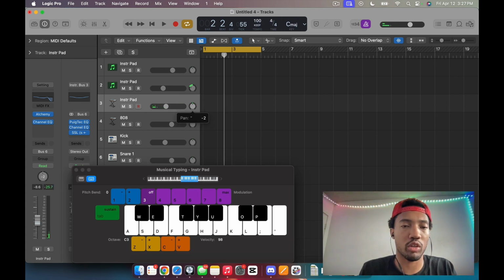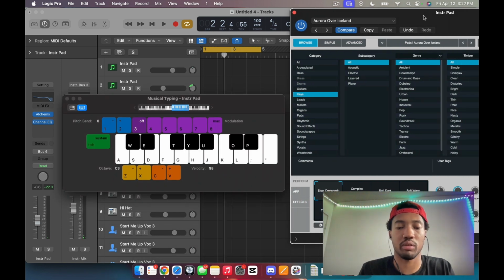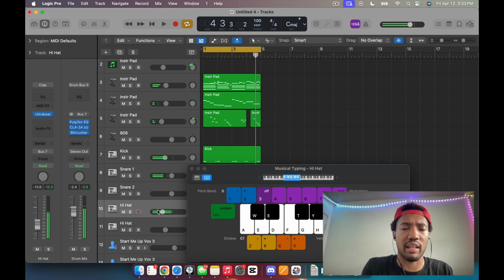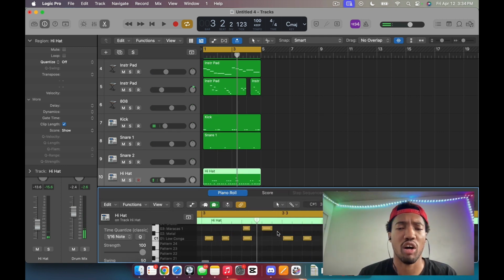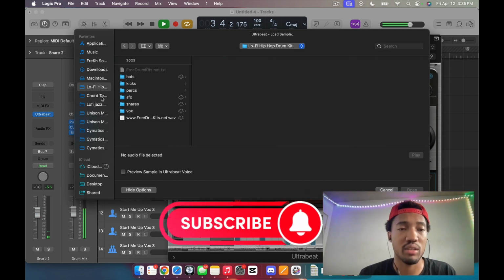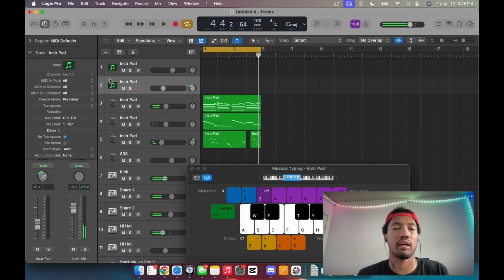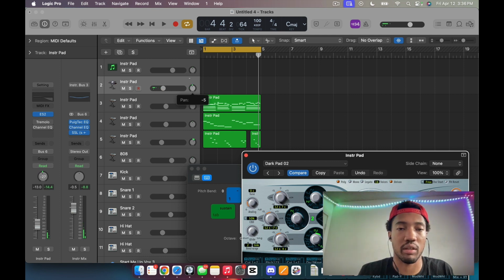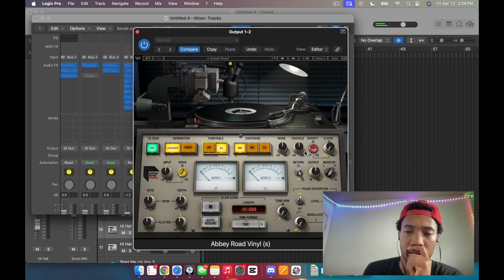How To Make Your Own Beats | No More Copyright Strikes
💚 Tip/Donate/Stream Music (be sure to write your name in PayPal so I can thank you!)